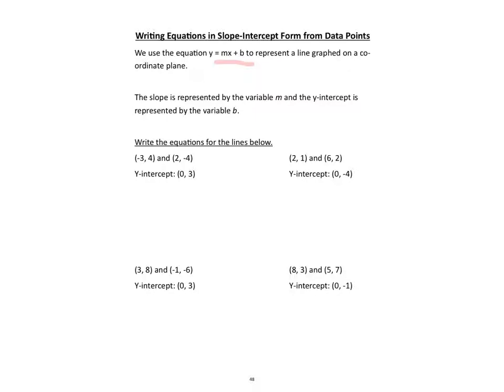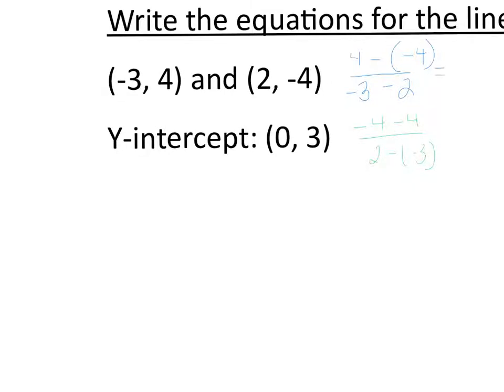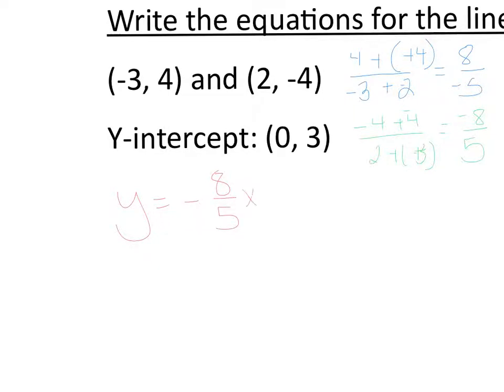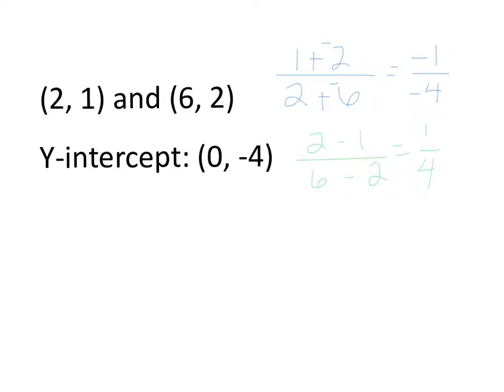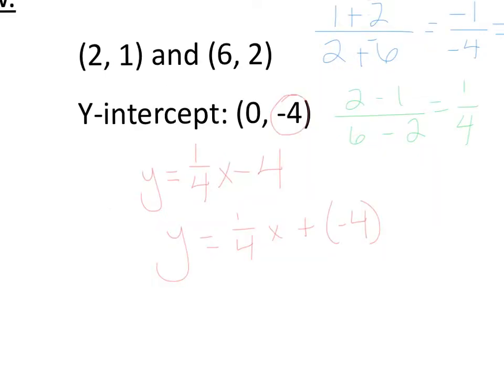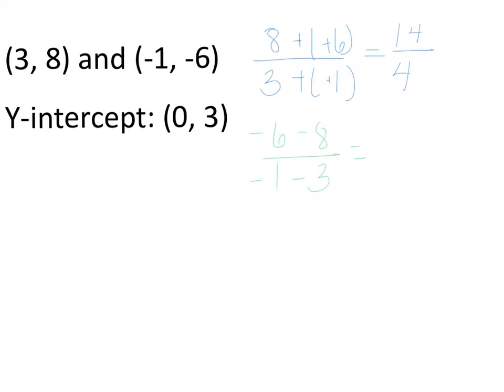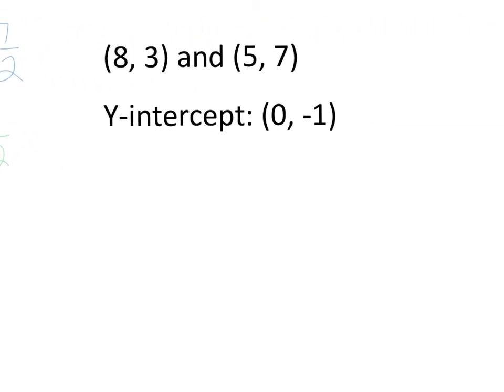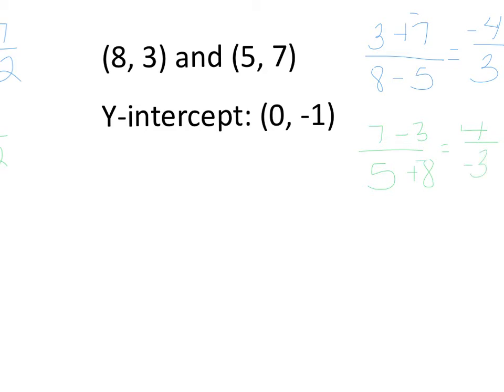MathPlus Slope page 48